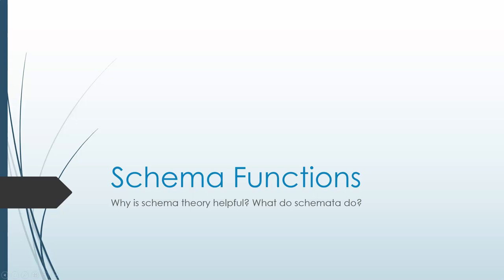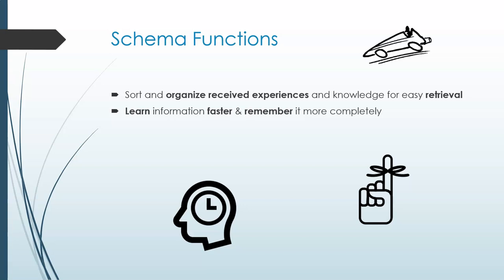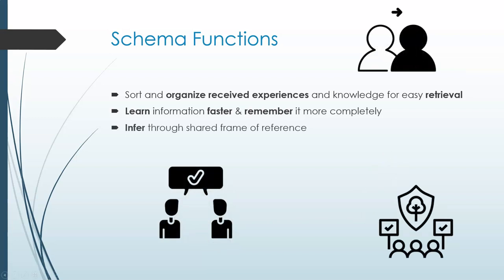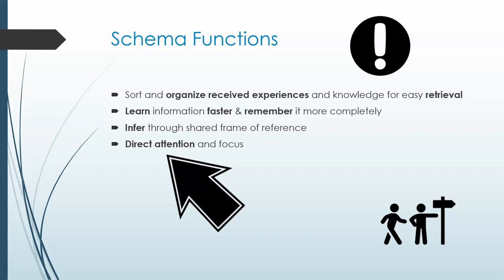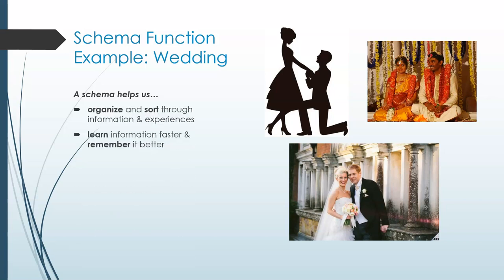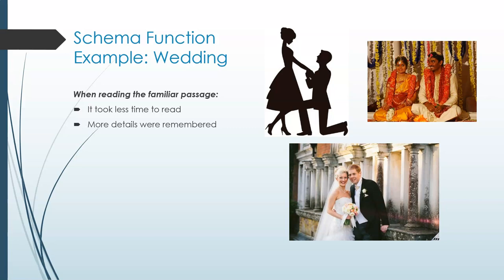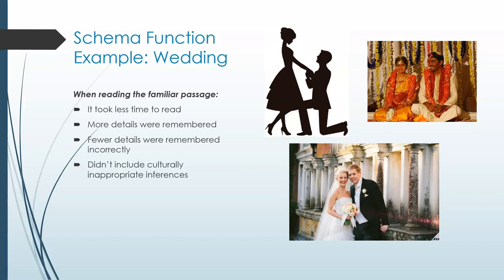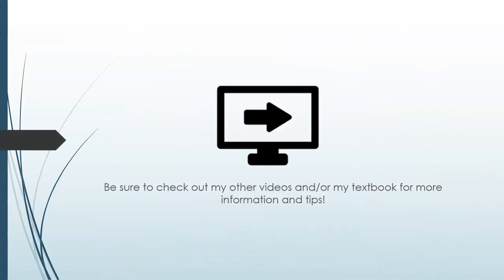Schema Functions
This is one of the video mini-lectures associated with Chapter 5: Understanding and Remembering in "College Composition and Reading: Information and Strategies," by L. Dawn Lukas. This video focuses on how we can use schema theory and how people learn to communicate more effectively.

The textbook associated with these lectures, College Composition and Reading: Information and Strategies" by L. Dawn Lukas can be purchased